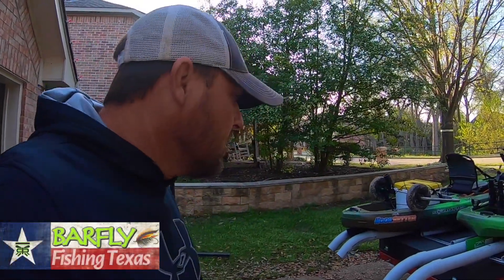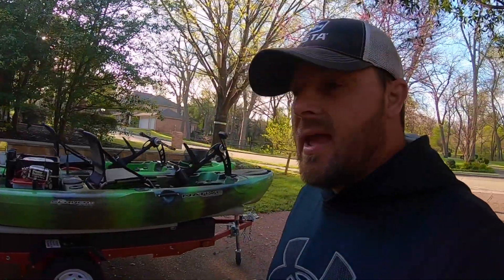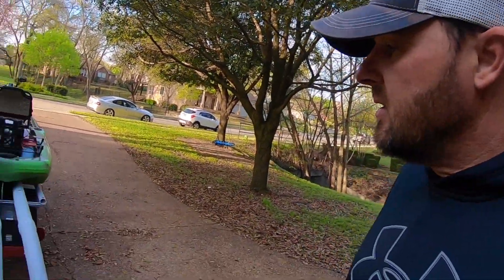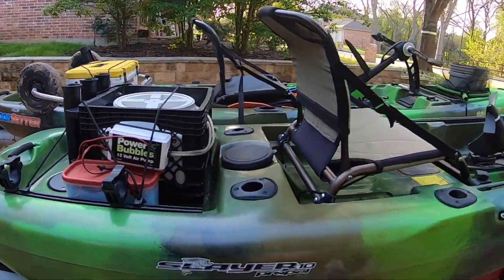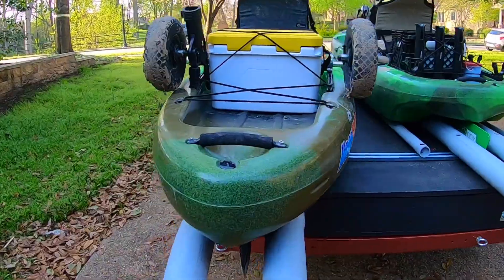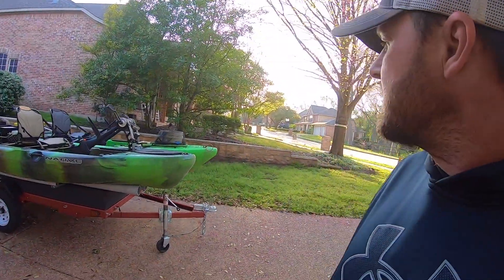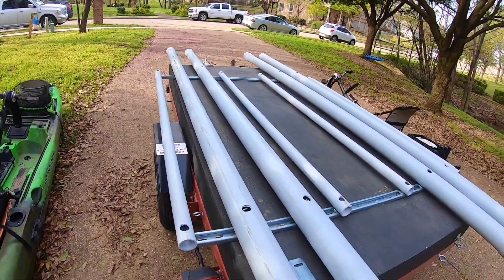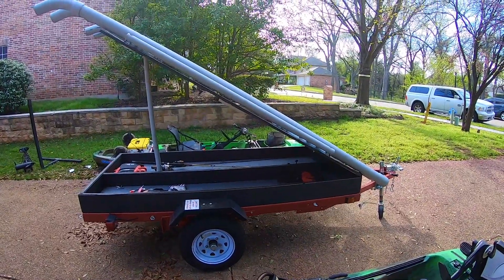DIY Kayak trailer, Harbor Freight trailer.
DIY Kayak trailer, Harbor Freight trailer. Ideas for a simple less expensive kayak transport, with gear storage.